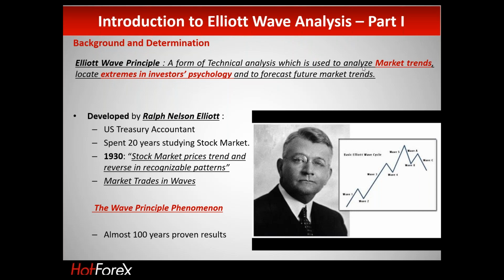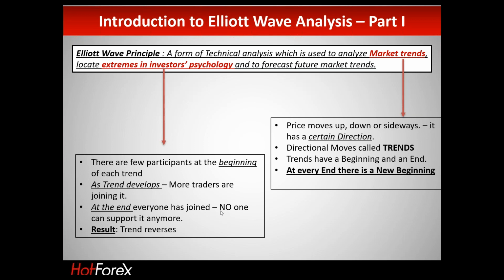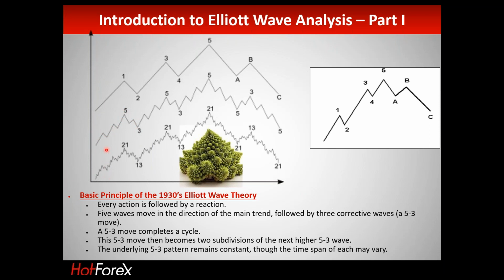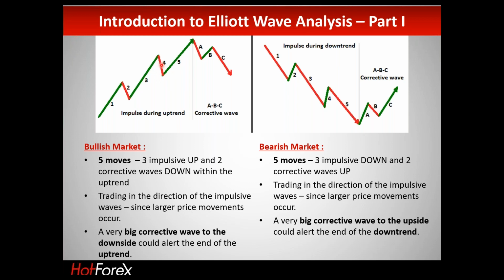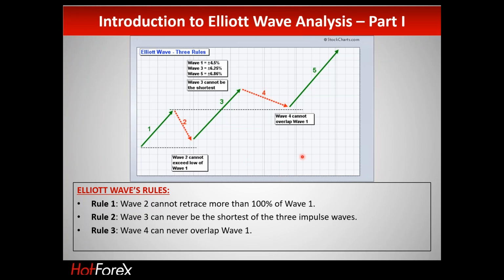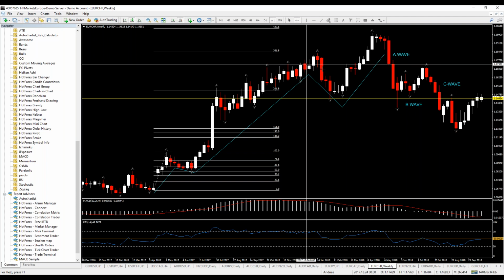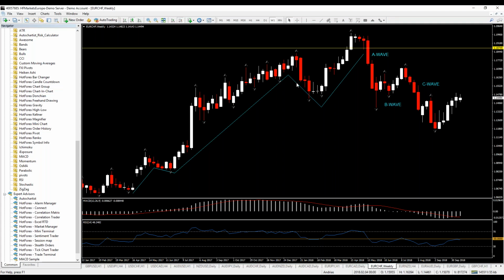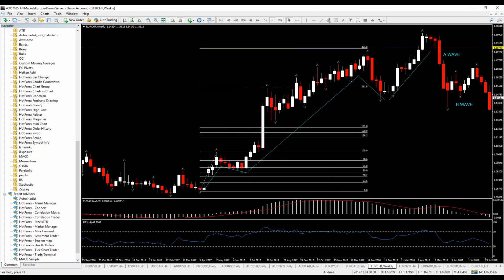Introduction to Elliott Wave Analysis – Part I | 17 October 2018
Ralph Elliott developed his wave analysis theory in the 1920’s identifying the circular behaviour of markets over time. It remains a popular technical analysis tool today. Join Andria as she explains the basics of the approach and the practical application of Elliot Wave analysis:

How to count waves and name them correctly
How to use Elliott Wave theory in your trading without overanalyzing